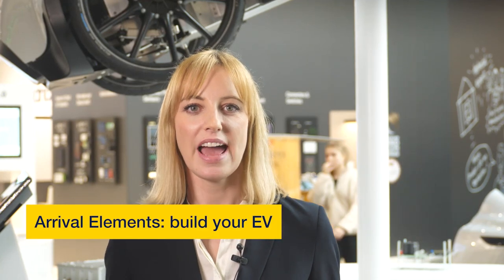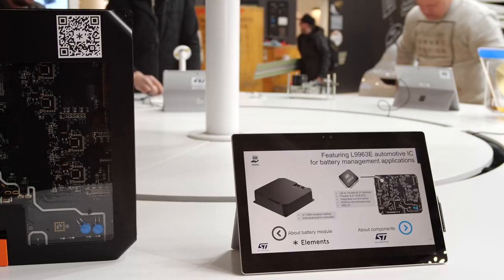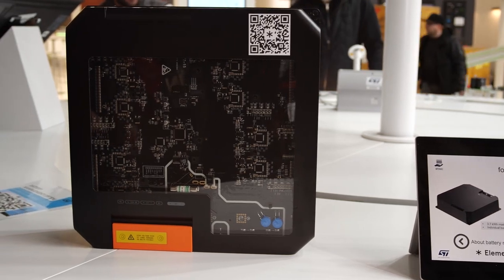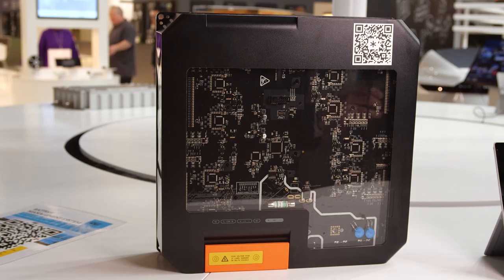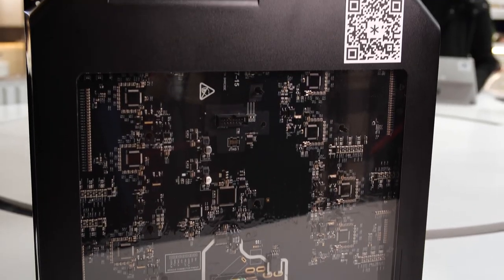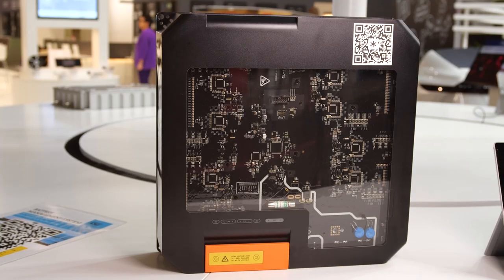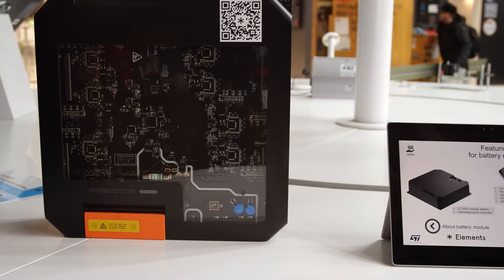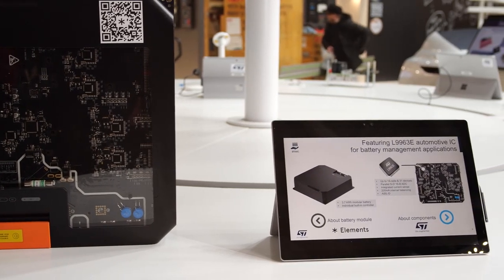Arrival Elements: build your EV!!